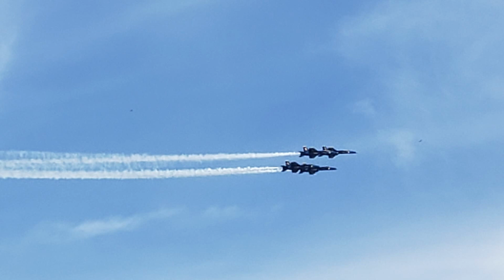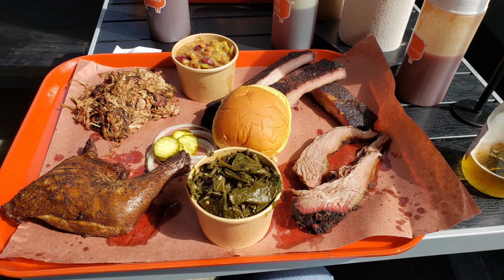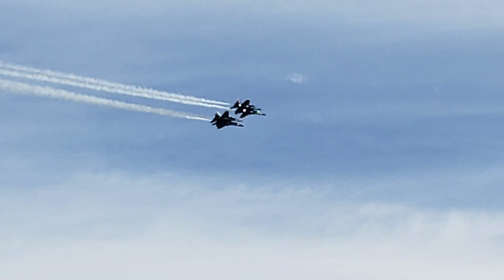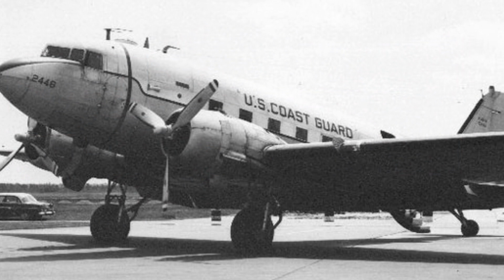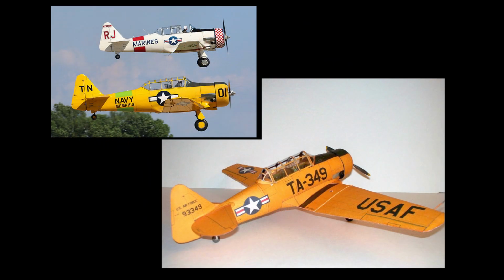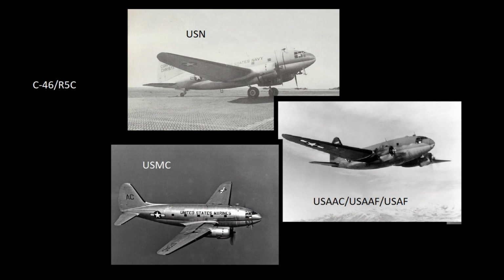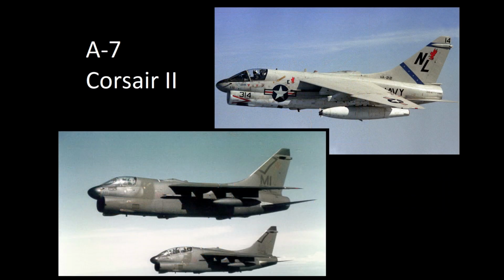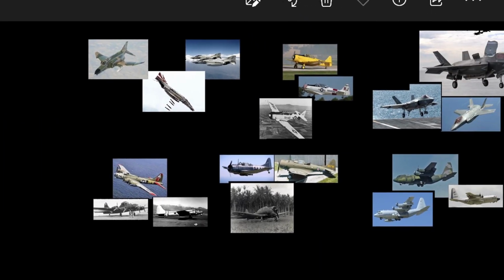Max's Models sees the Blues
Aircraft that served all services and a trip to the Bearded Pig to have BBQ and watch the Blue Angels perform at Jacksoville's Sea and Sky airshow.